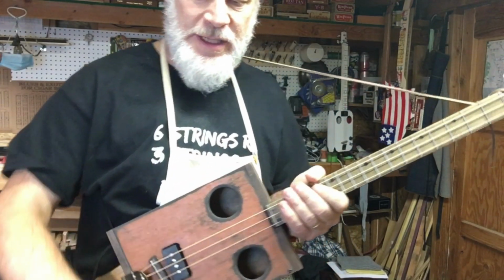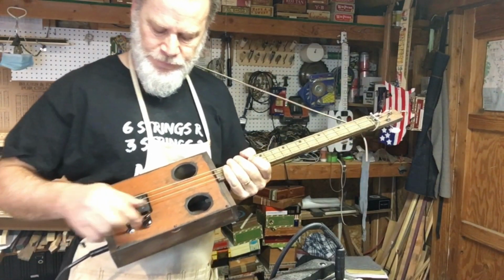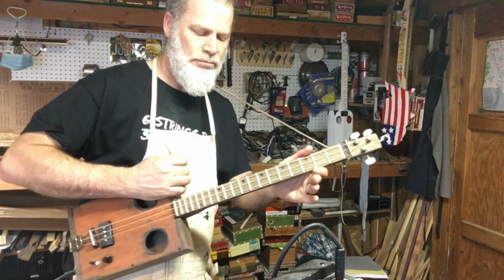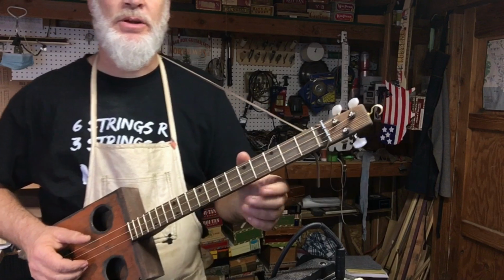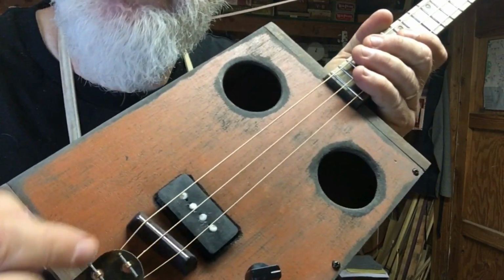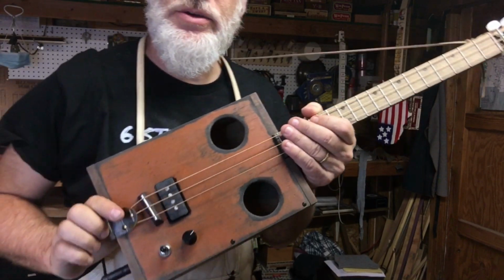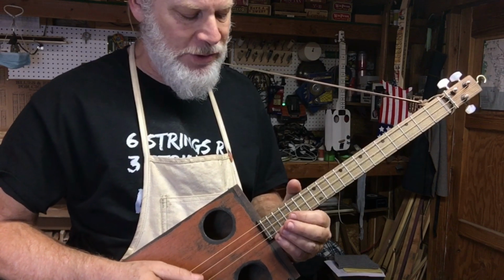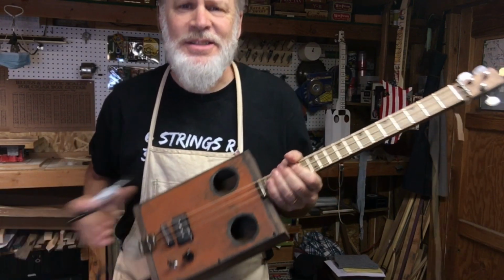A Great Sounding Cigar Box Guitar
oh no... not another DelaCaster?? with another single coil in the bridge position 😳